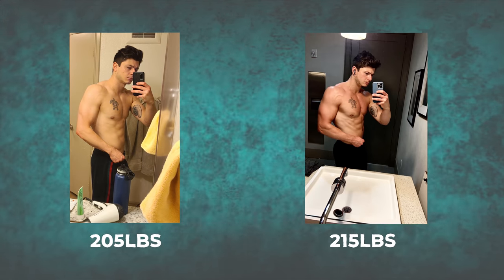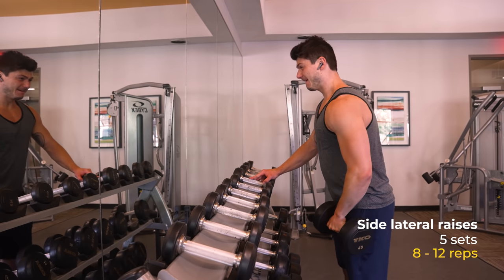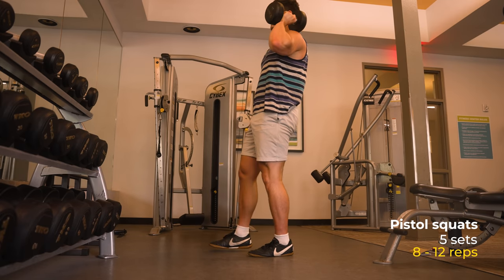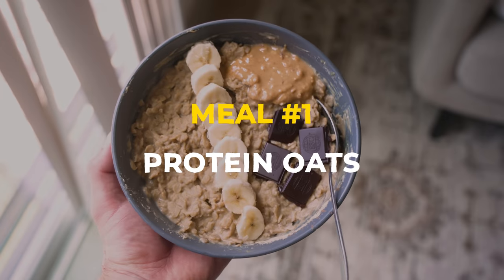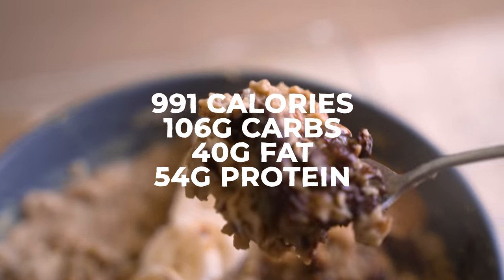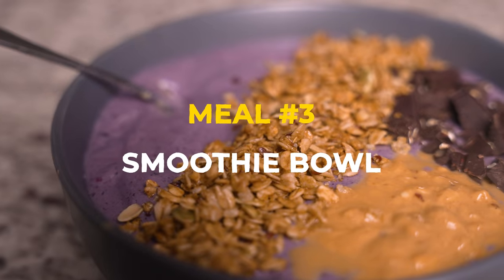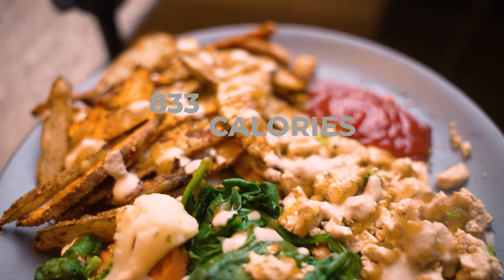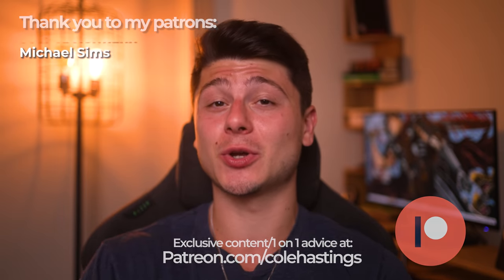How I Put On 10 Pounds In 45 Days (Full Diet And Workout Plan)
🚀 Ultimate Self Mastery - How to strengthen your self awareness, accept your flaws, and create a fulfilling life

Weight Belt I Mentioned (Amazon)

🎥 MY CAMERA GEAR:
➤ Camera (Amazon)
➤ All In One Lens (Amazon)
➤ Low Light/Blurry Background Lens (Amazon)
➤ Camera Microphone (Amazon)
➤ Nice Microphone (for sit down videos) (Amazon)
➤ Tripod (Amazon)

🕐 Timestamps:
Intro: 0:00
My Workout Plan: 1:18
My Diet: 5:22
Supplements: 7:49
My Diet (cont): 10:19
Extremely Important Info: 12:19
How To Calculate Your Macros: 13:21

how to gain muscle mass for skinny guys, how to gain weight, diet and workout plan, gain muscle fast